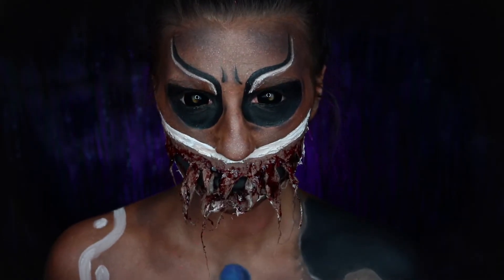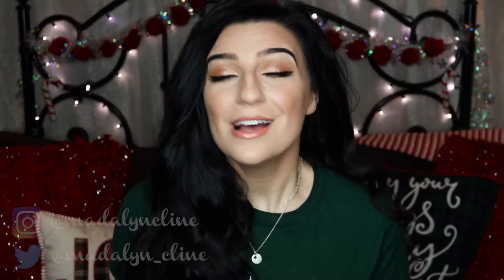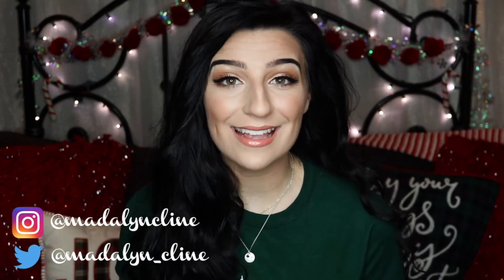12 Days of SFX-mas Wrap Up 2018 | Madalyn Cline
Video #208